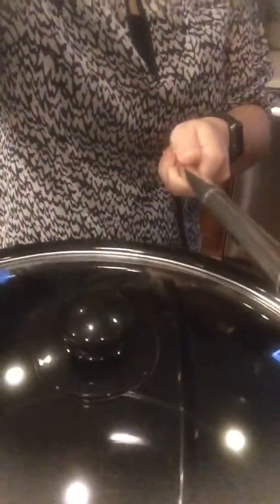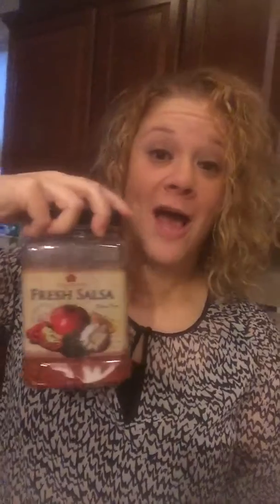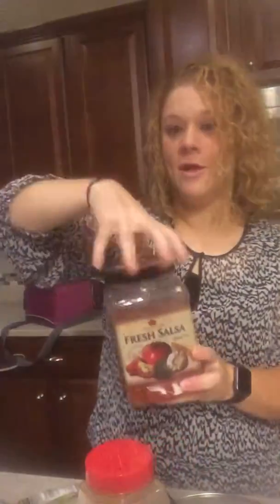Eat Clean for Halloween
Getting something good to eat doesn't mean you have to derail your progress.

We often use the excuse that we're "too busy" with LIFE to grab whatever is "quick."

I've thrown together one of my favorite quick, and easy meals.